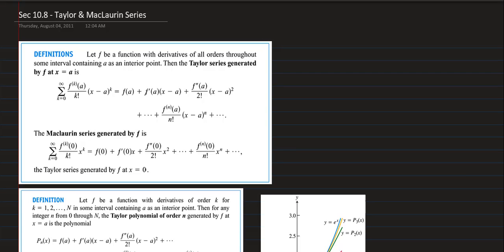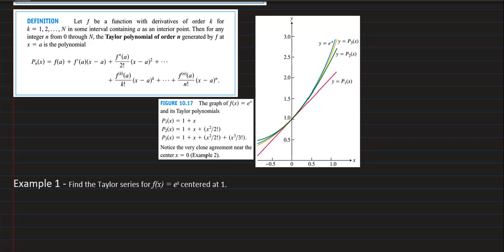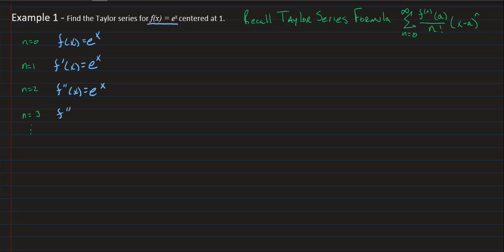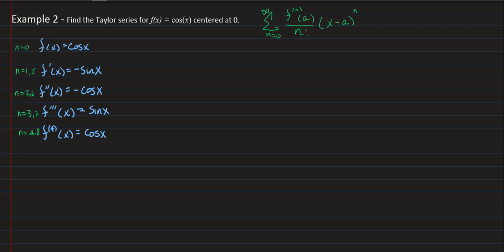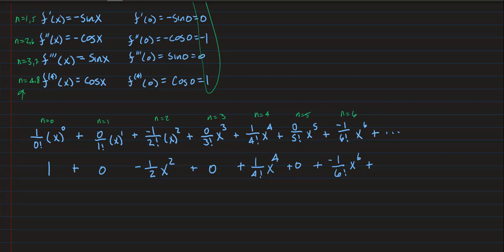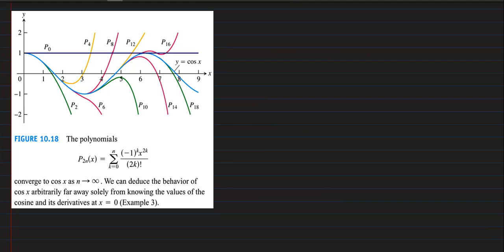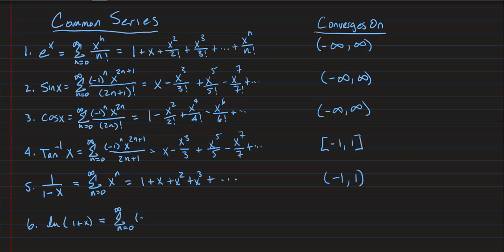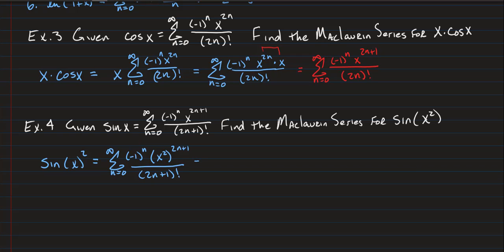Sec 10 8 Taylor and Maclaurin Series